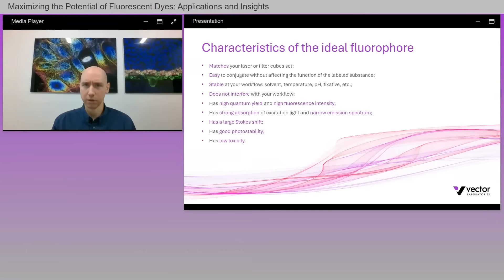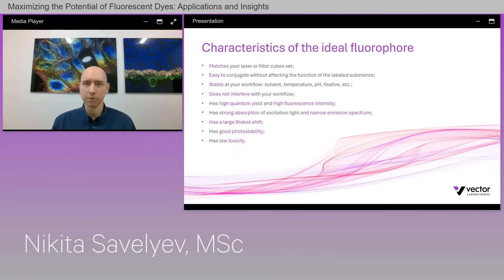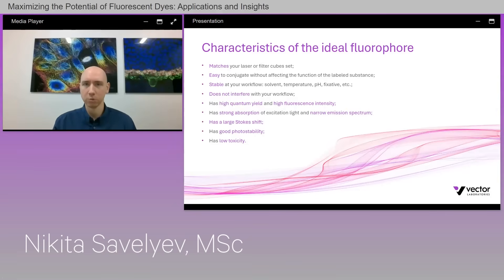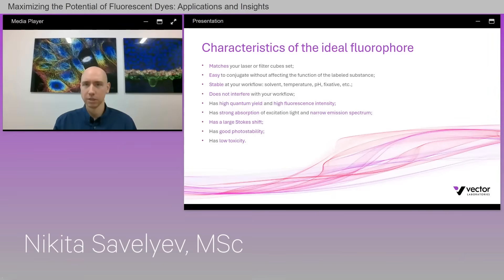How to choose Fluorophores: A Quick Guide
R&D Scientist Nikita Savylev, MSc provides key factors to ensure that you're choosing the right fluorophore for your experiment.

To view the full webinar: Maximizing the Potential of Fluorescent Dyes - Applications and Insights:

To Learn more about Vector Laboratories and our comprehensive catalog of Fluorescent Dyes: